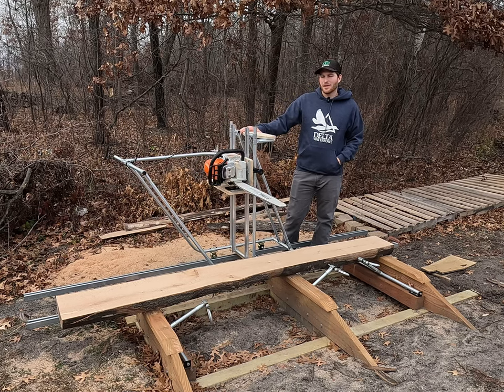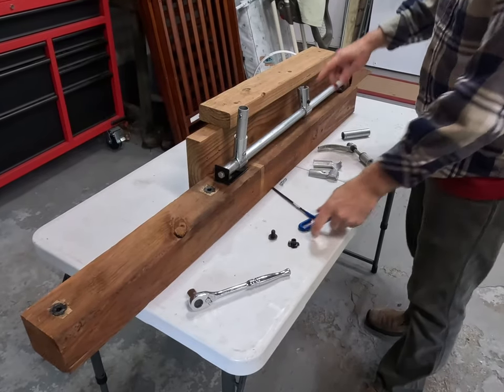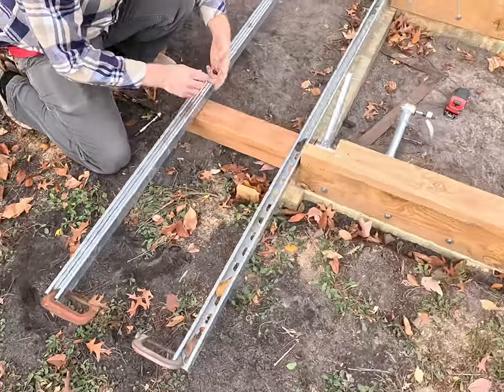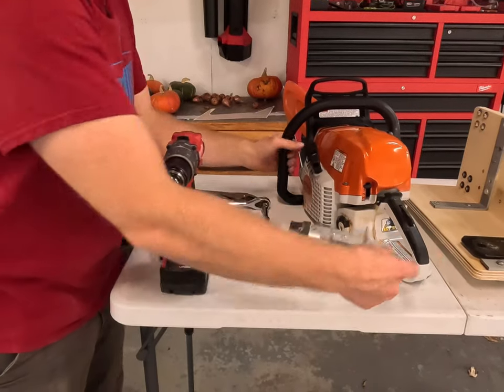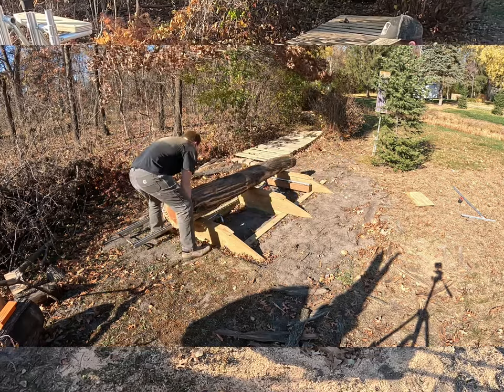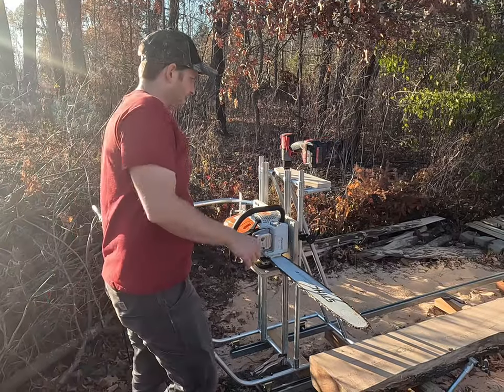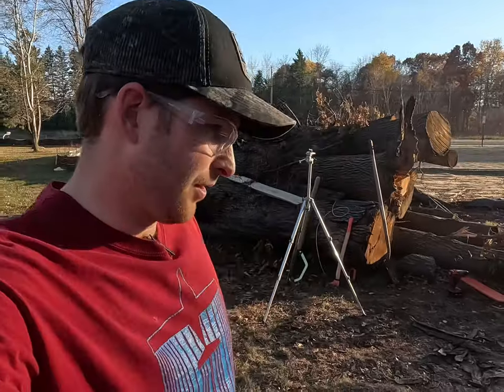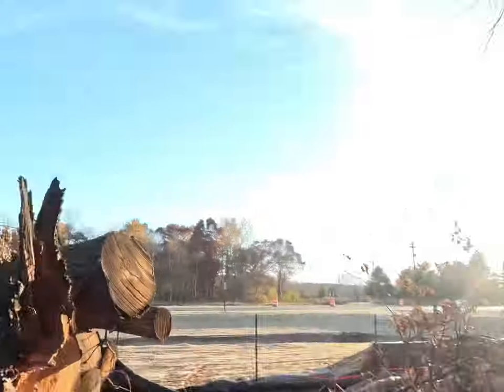Homemade Chainsaw Mill - No Welding!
In this video, I show you how I built a chainsaw mill for milling logs into lumber.  I did not have access to a welder so everything was built using either wood, or conduit with Maker Pipe Connectors.

The saw I'm using is a Stihl MS391, which is 64.1cc displacement.  I have a 25 inch bar, and a Granberg ripping chain.

Camera Clamp
Tee Nuts
V Groove Wheels
Acme Rod/Lead Screw
Linear Rail and Sliders
Throttle Cable
Threaded Knobs